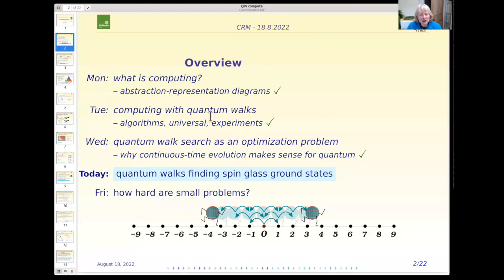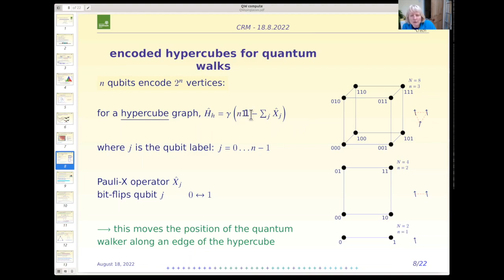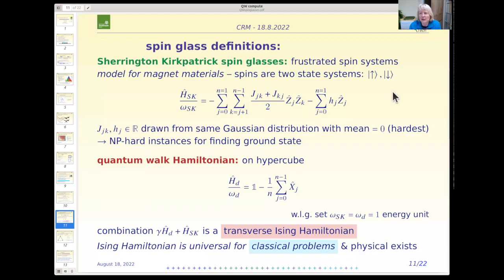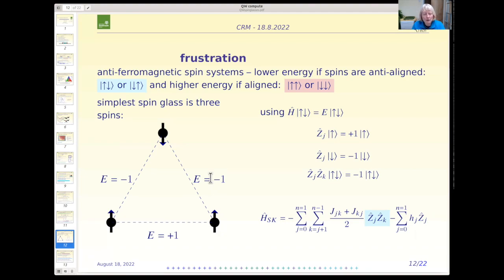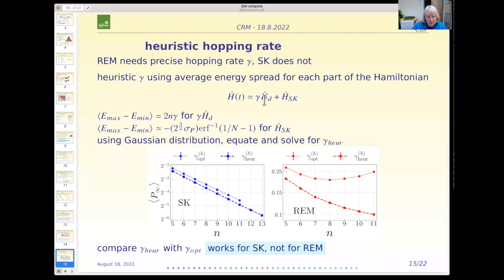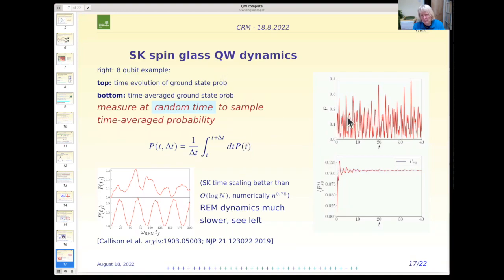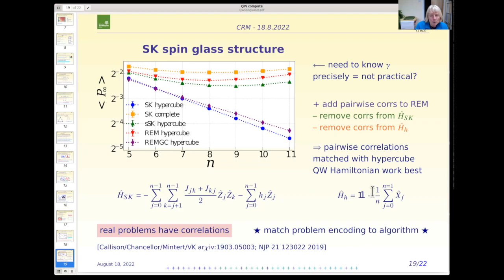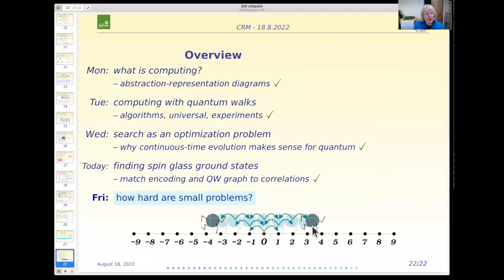Viv Kendon: How to compute with quantum walks IV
18 Août/August 18:
Webpage:

Viv Kendon: There are several different ways to use quantum walks as part of a computation. I will first set the context of what a computation is. Then, I will discuss constraints on how quantum walks can be useful for computation. I will give an overview of the different ways in which quantum walks have been proposed as computational tools. For the latter part of the mini-course, I will focus on using continuous-time quantum walks in a quantum optimization setting, including recent results and open questions.